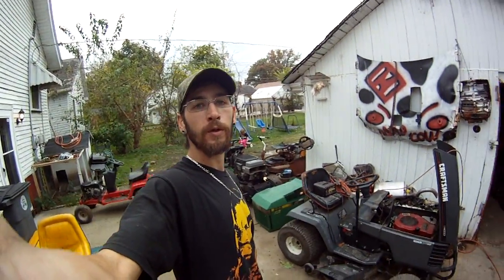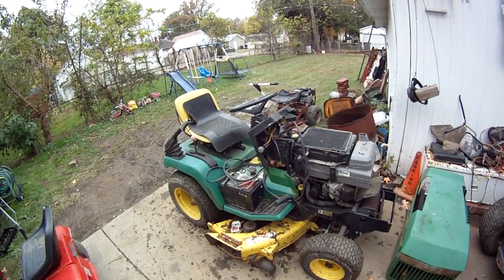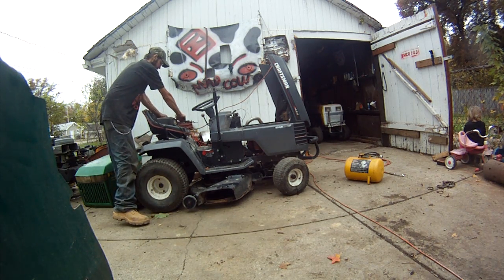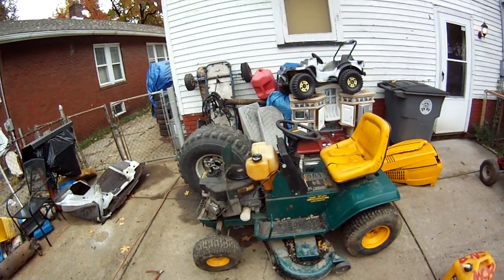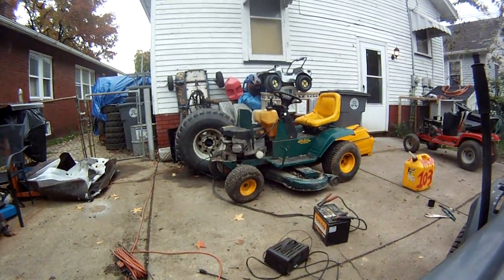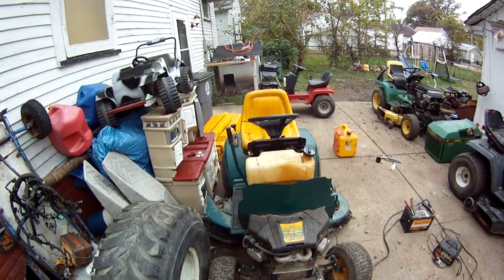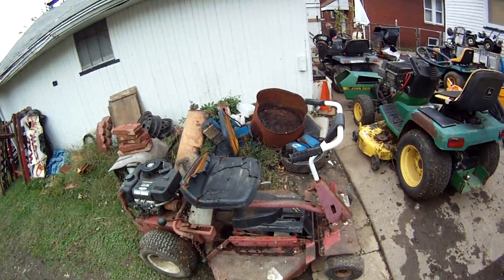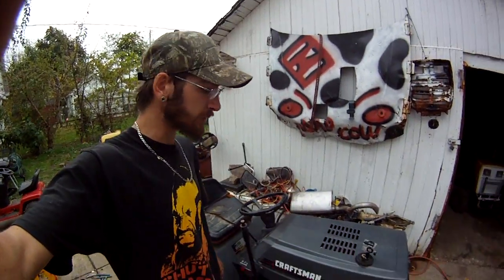Getting The New Toys Running Part 1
3 Running